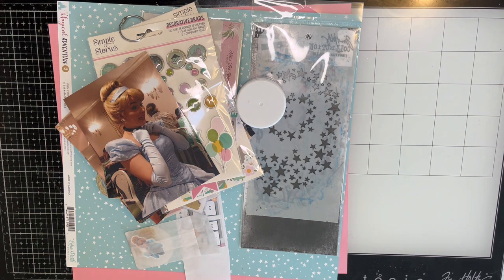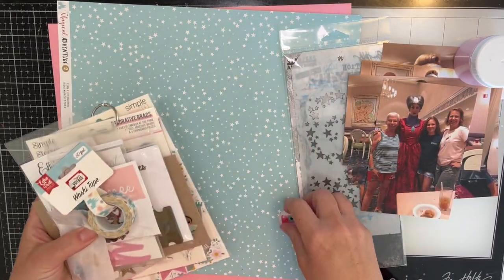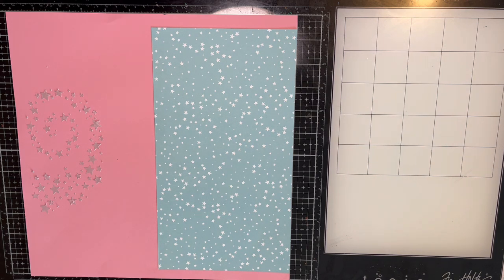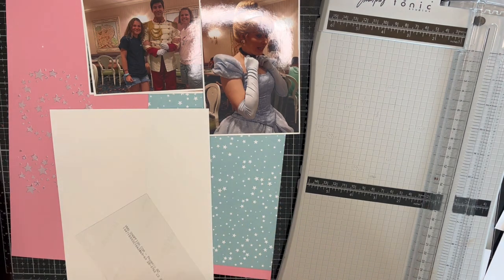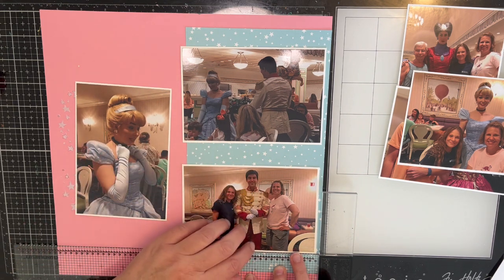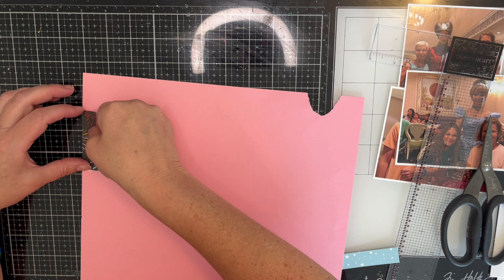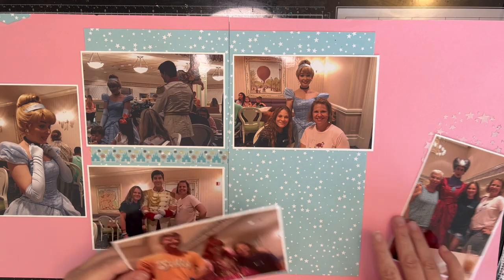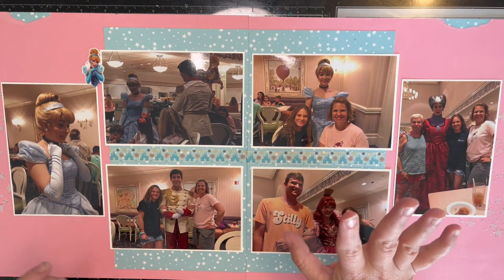30dscbl16 day 12 - sketch by Lisa Marie